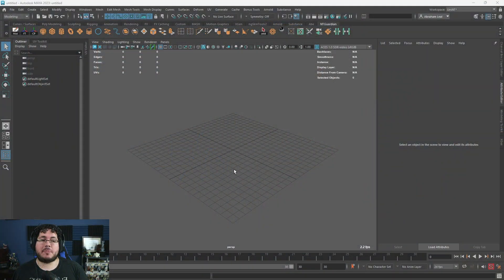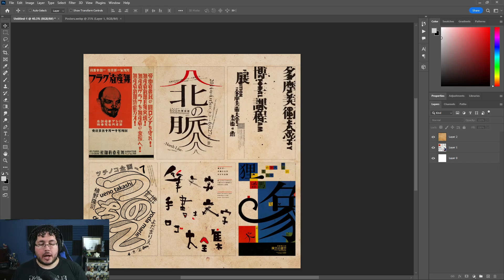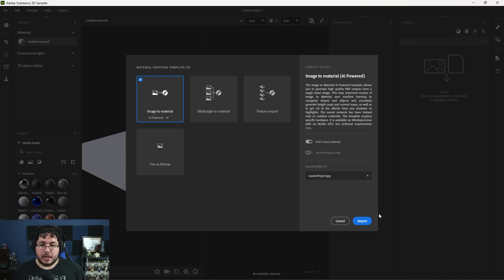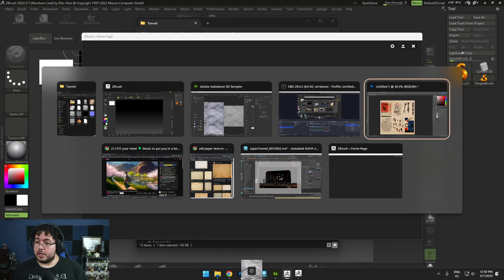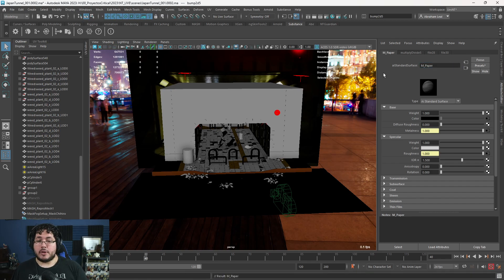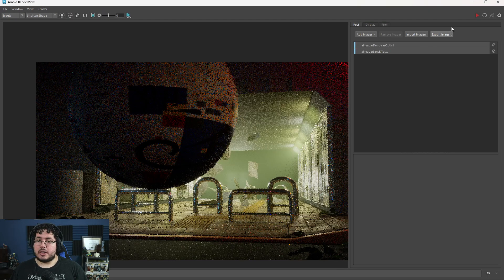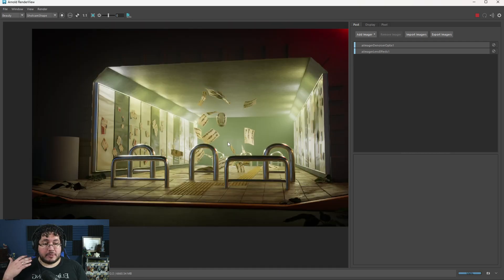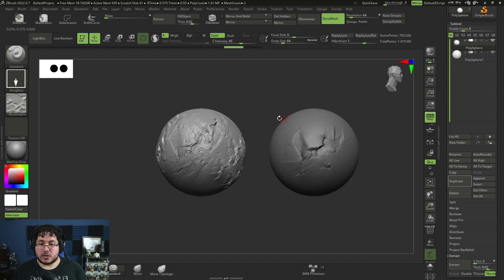Create a Realistic 3D Environment | Part 7 Paper Textures Final Part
Hey guys! i want to close this project and move on to new things! in this video we go over a cool tecnique to create the textures for our papers, enjoy!